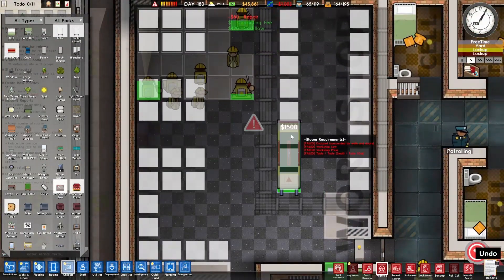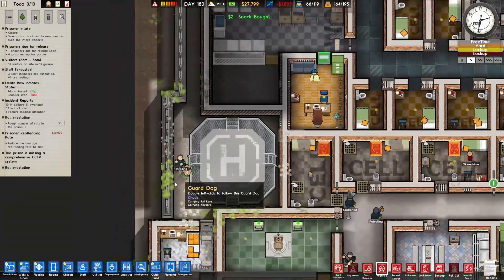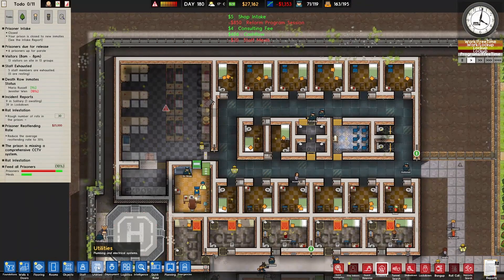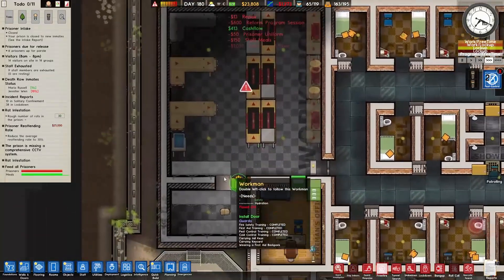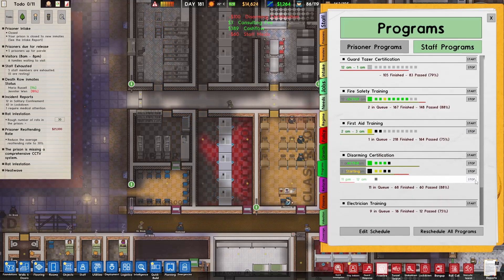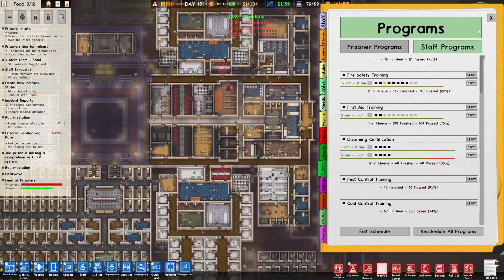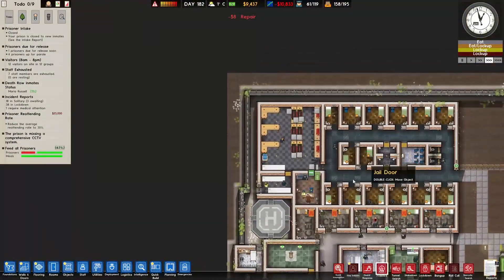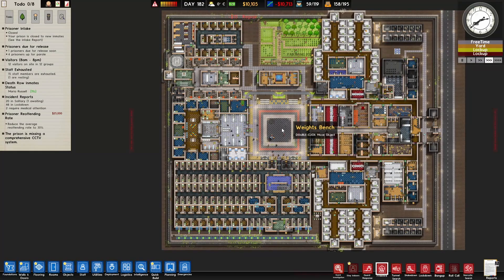Prison Architect - Criminally Insane Female Prison! Ep-112 - Workshop, Exports and Transfers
I try to release a video for this series at least once a week.